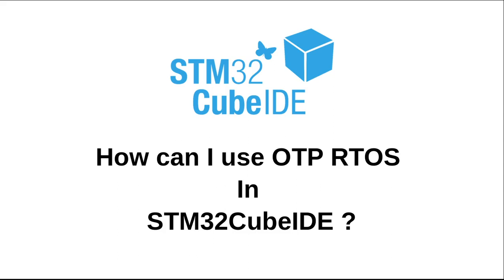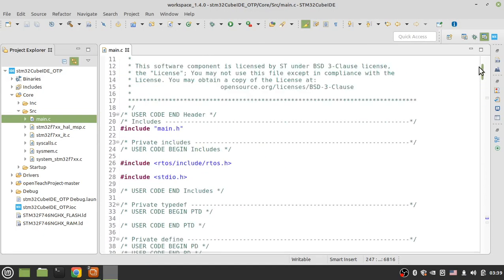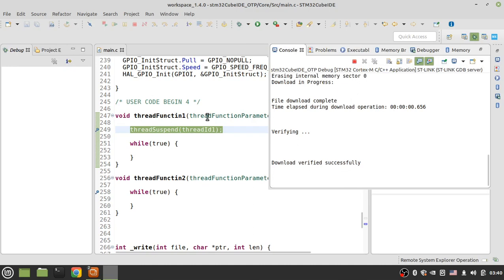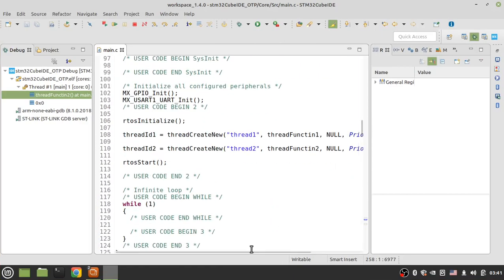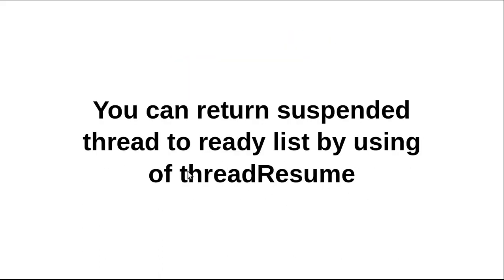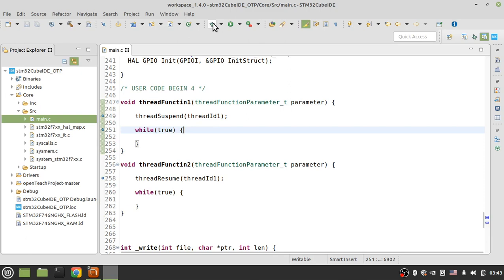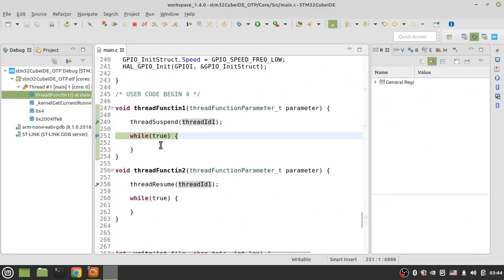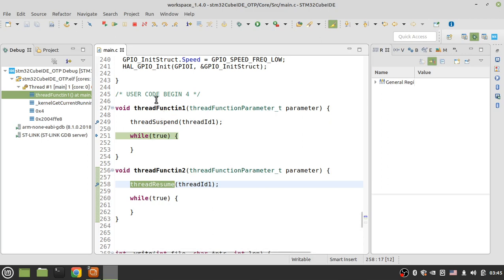006 - OTP RTOS (STM32) - Thread Suspend, and Resume